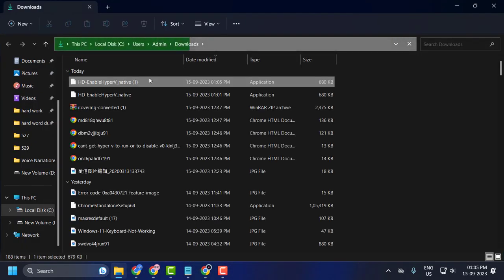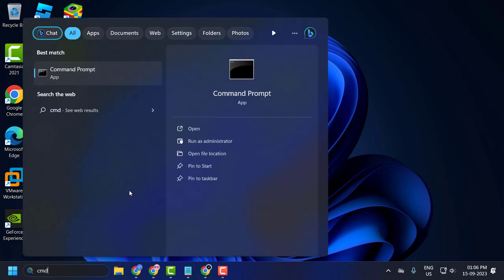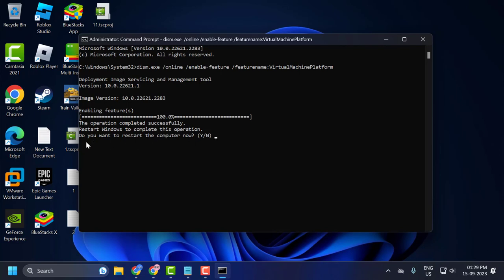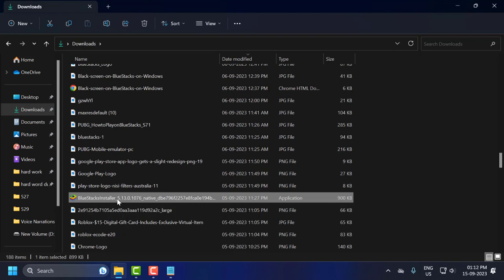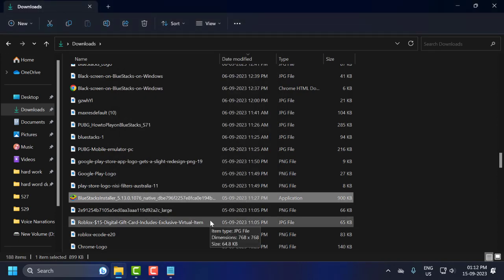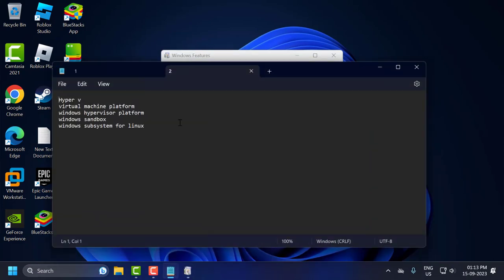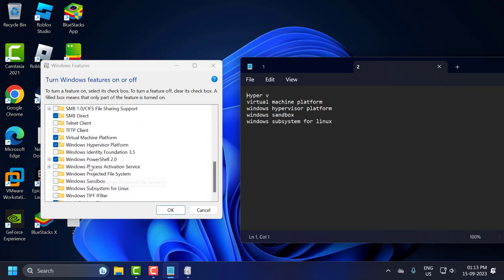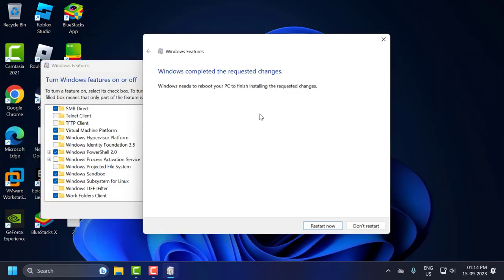How to Fix Incompatible Windows Settings Error in Bluestacks 5 or X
Bluestacks, a popular Android emulator, is widely used for running Android applications on Windows PCs. Sometimes, while installing or running Bluestacks 5 or Bluestacks X, users might encounter the "Incompatible Windows Settings" error. This issue can hinder the seamless functioning of the emulator. Fortunately, there are a few steps that can help resolve this issue

Command Used:
dism.exe /online /enable-feature /featurename:VirtualMachinePlatform

In This Video :
How do I fix BlueStacks requires certain Windows settings?
How do I fix BlueStacks is not compatible with this version?
Why is BlueStacks not compatible with Windows 11?
How to fix BlueStacks problems and error in Windows 11 22H2?